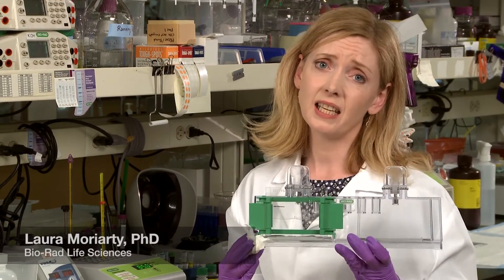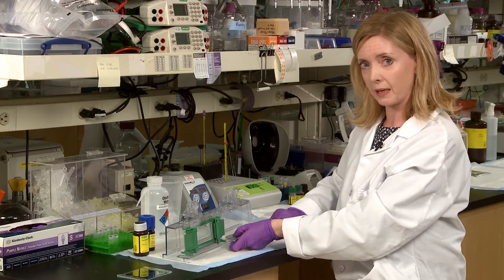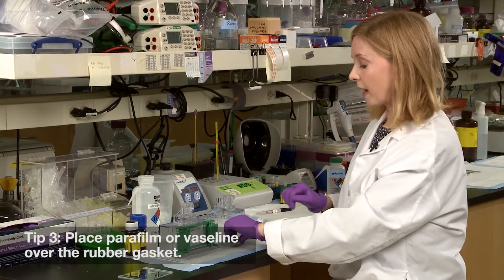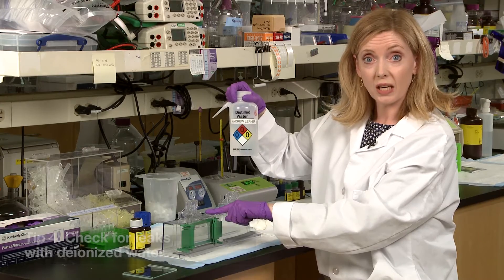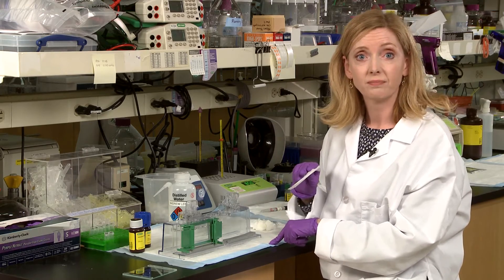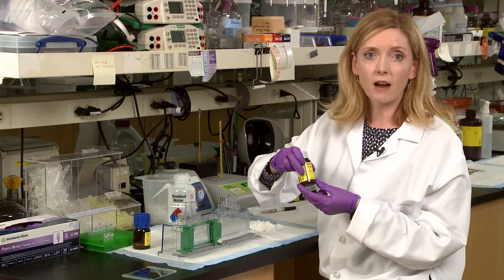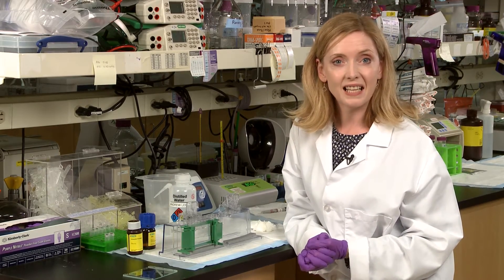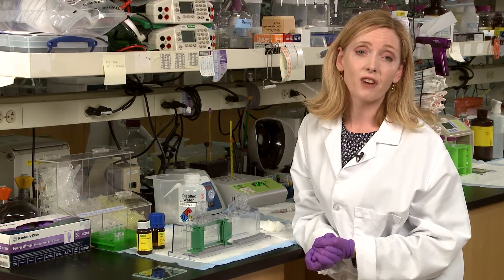Six Tips for Preventing Leaky SDS-PAGE Gels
Follow our six simple tips and you'll never have to battle a leaky gel assembly again.

For more tips and tricks on protein electrophoresis and protein sample prepartion, and more, download our Guide to Polyacrylamide Gel Electrophoresis and Detection:

We hope this video addresses your questions; for more information or to suggest topics for future LabNotes episodes, please email . For questions about Bio-Rad products, contact Bio-Rad Technical Support